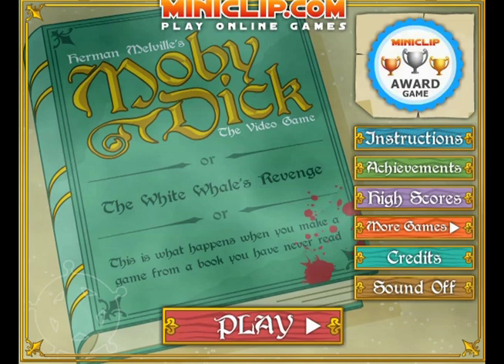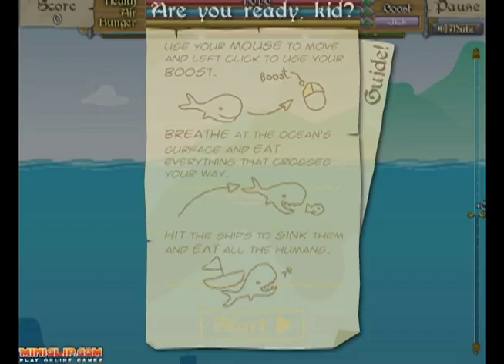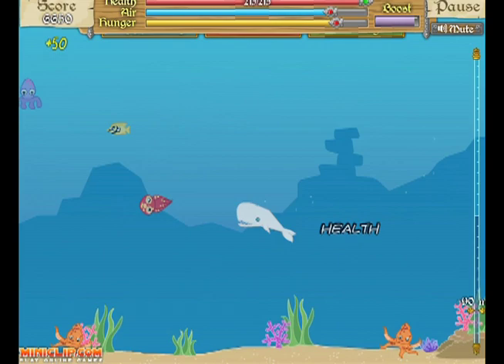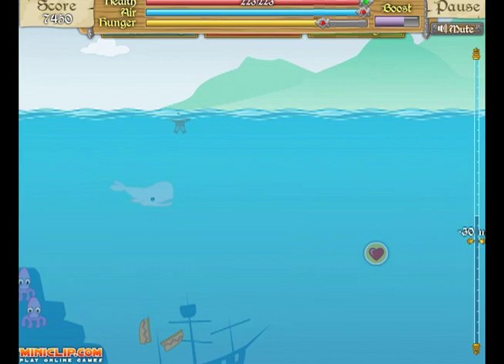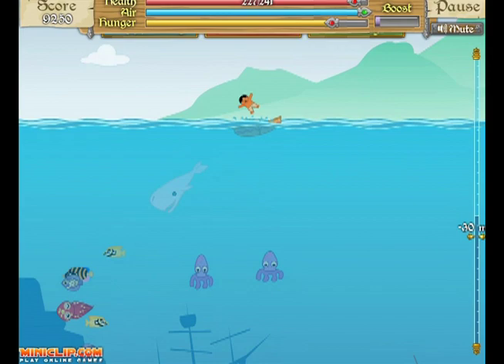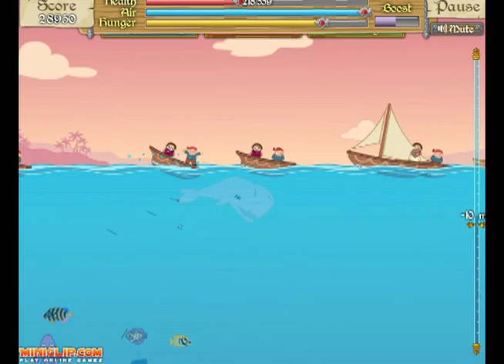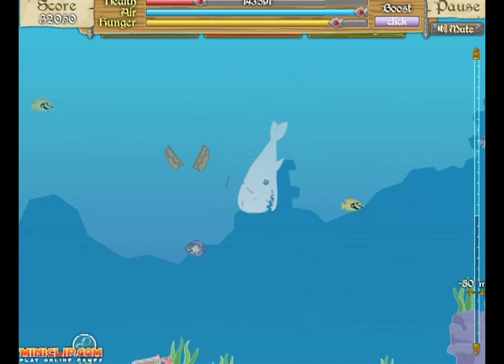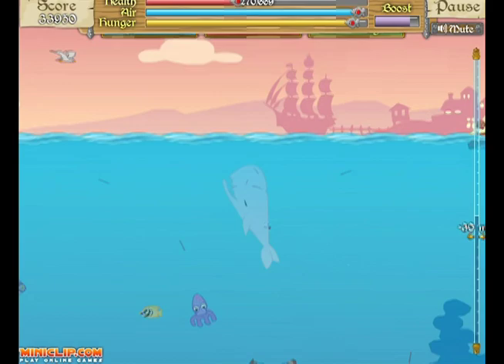5 min to burn! - Moby Dick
This episode of 5 min to Burn! features Moby Dick which can be found over